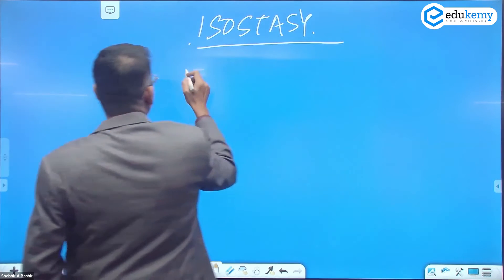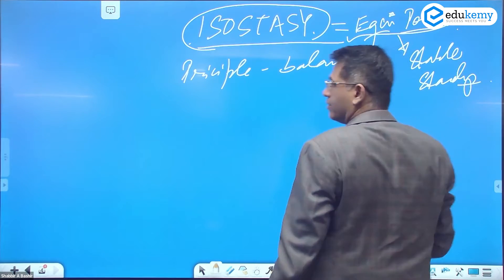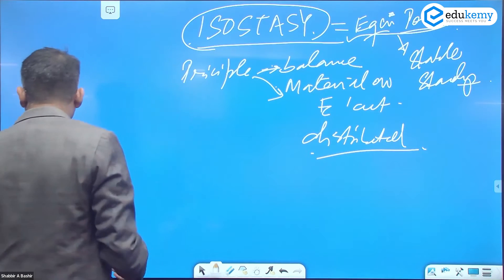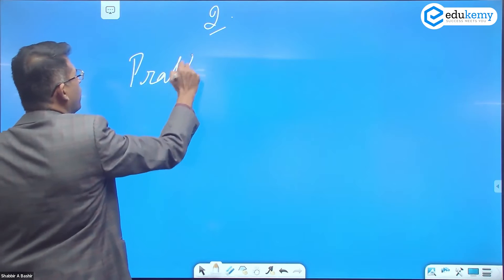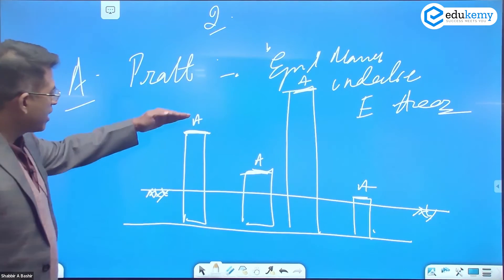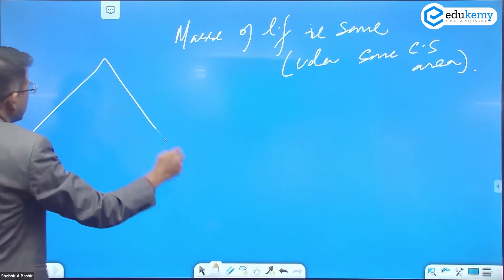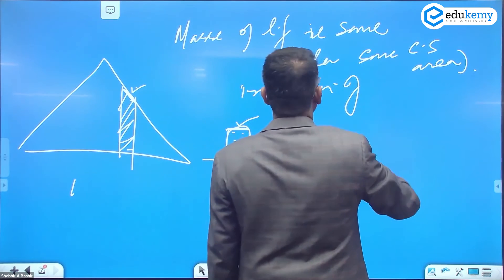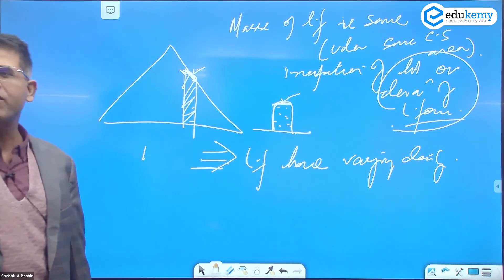All About Isostasy | UPSC CSE Optional | Shabbir Sir | UPSC Preparation | Edukemy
The idea of isostasy states that the mantle, which is denser beneath the lighter crust, is floating on top of it. It serves as an explanation for how different topographic heights can arise on the surface of the Earth. The ideal condition in which the crust and mantle would settle in the absence of perturbing influences is known as isostatic equilibrium.